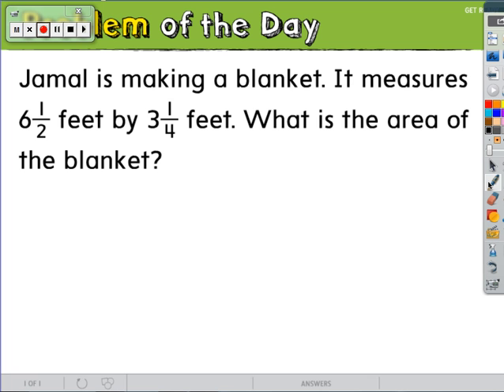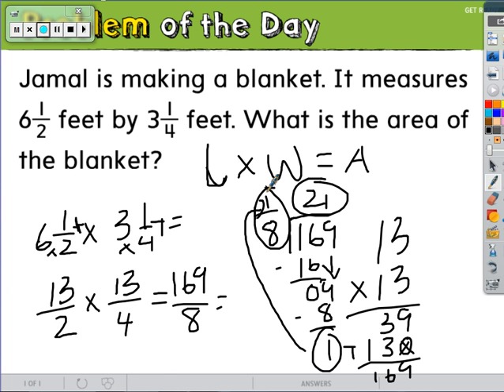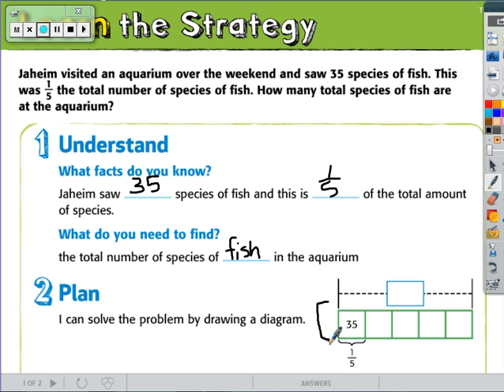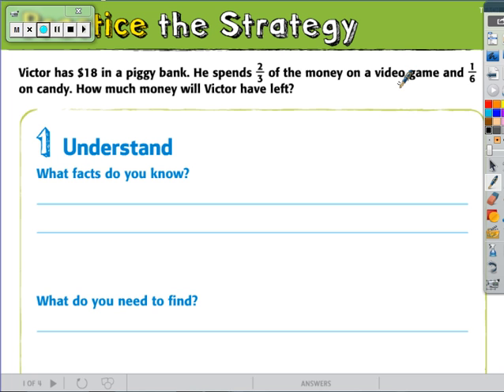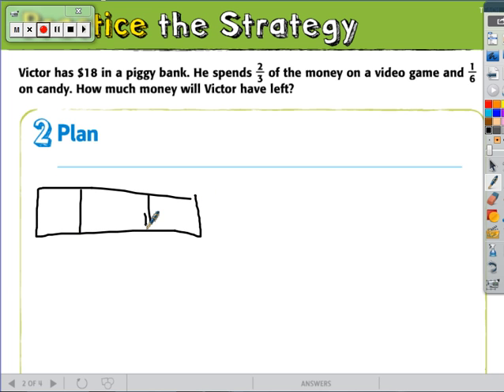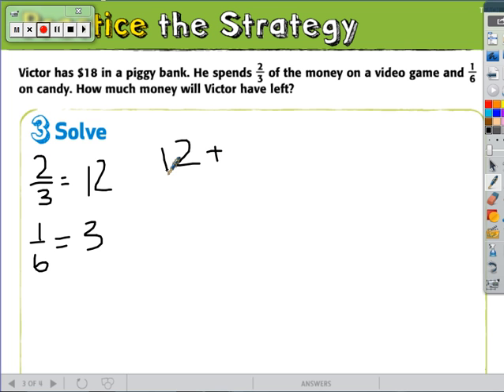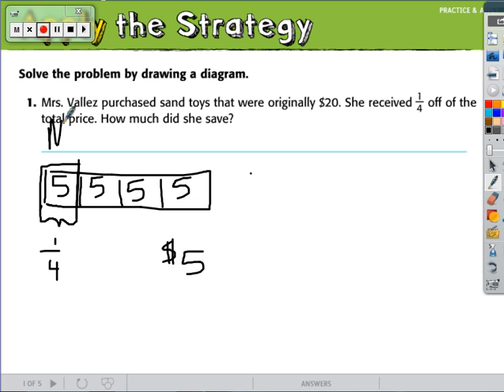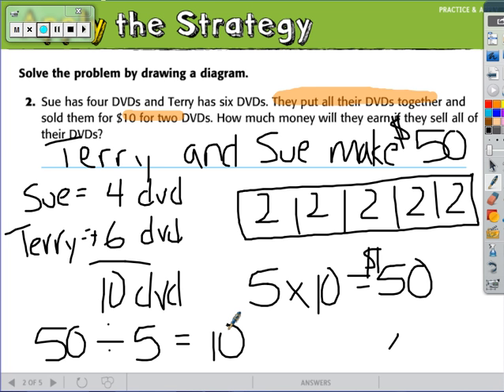Chapter 10 Lesson 12